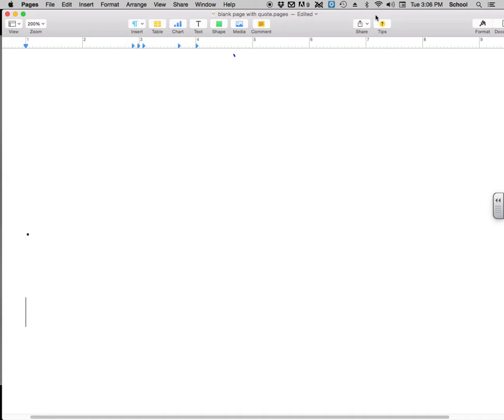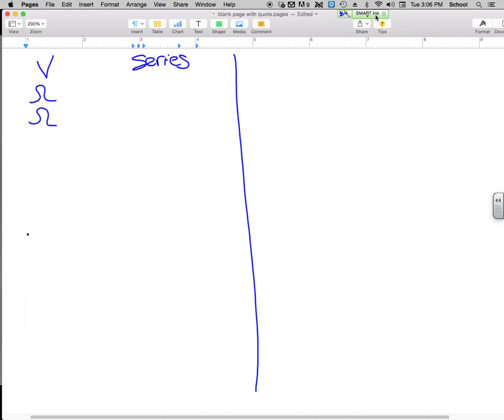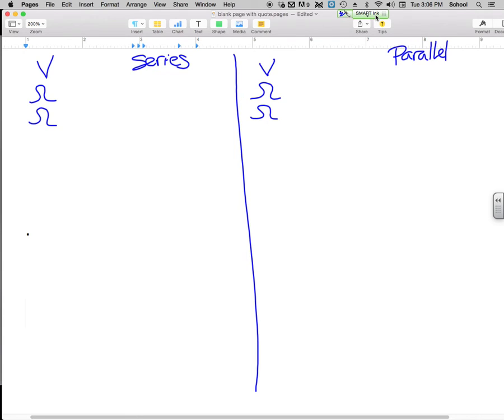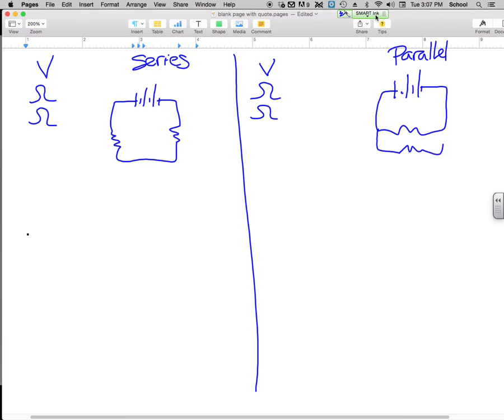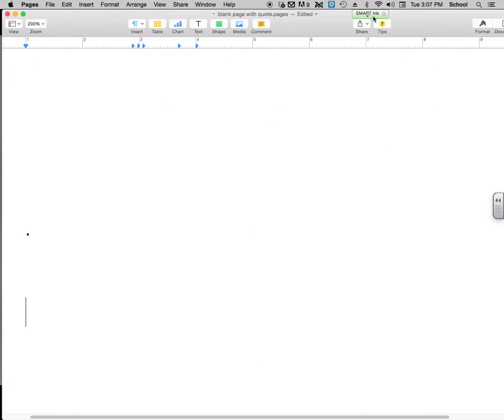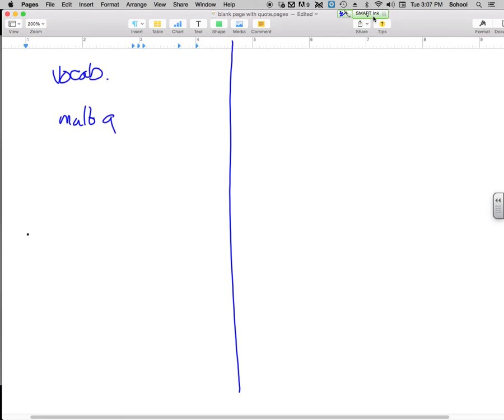unit 12 review